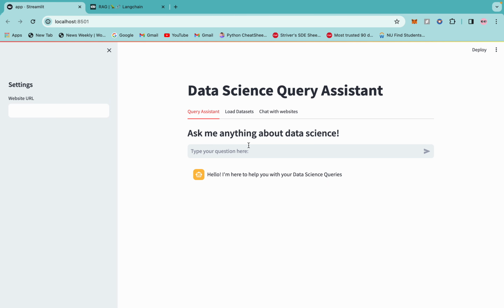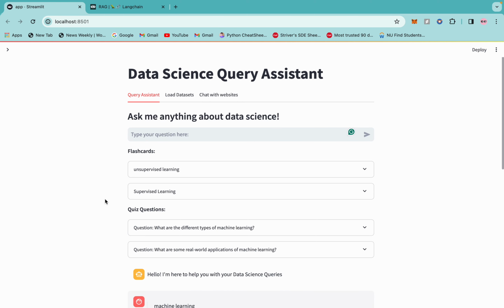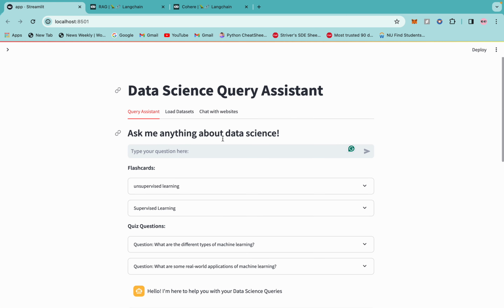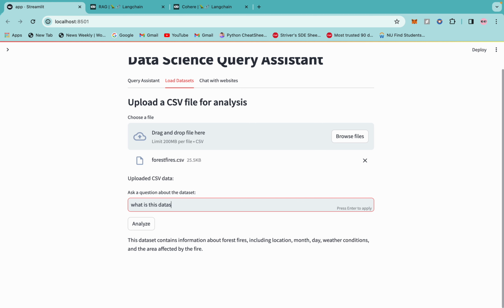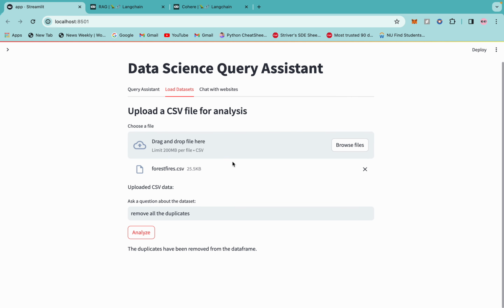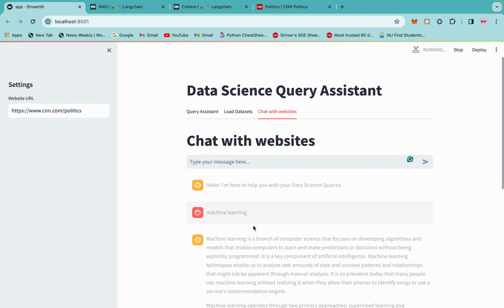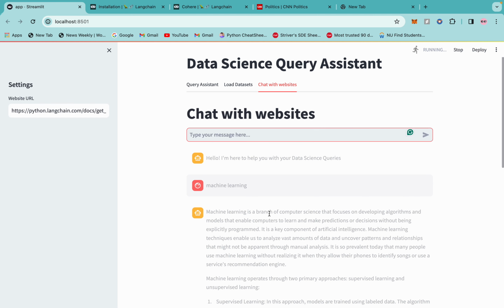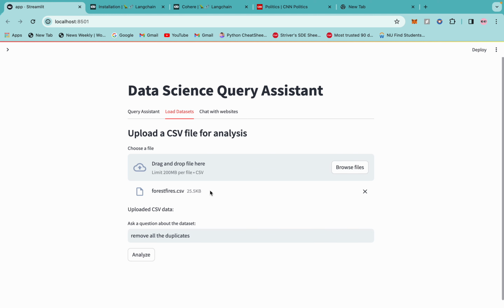Data Science Query Assistant - Part I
Data Science Query Assistant
by Sahil Padyal

The Data Science Query Assistant is a Streamlit application designed to provide detailed explanations, generate quizzes on various data science topics, analyze CSV datasets, and facilitate conversations with information sourced from websites. Utilizing the power of AI models from Cohere and EdenAI, this assistant aims to enhance learning and data analysis experiences.

Features
Topic Explanation: Offers detailed explanations on data science topics.
Quiz Generation: Creates quizzes for better learning engagement.
CSV Dataset Analysis: Analyzes uploaded CSV files to answer queries.
Website Conversation: Allows users to chat with AI that retrieves information from specified websites.